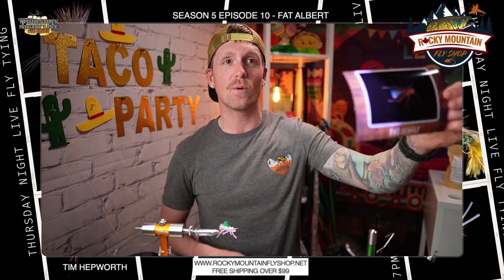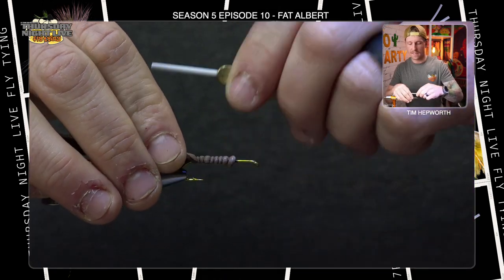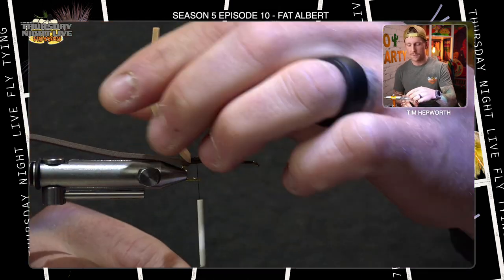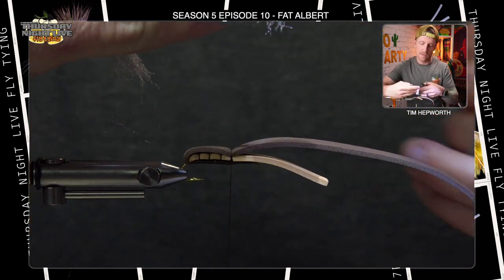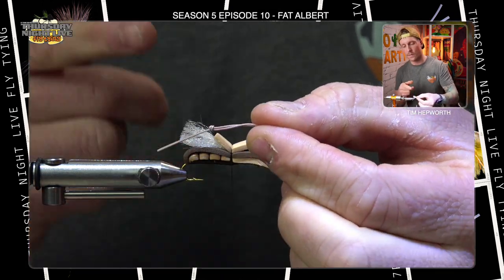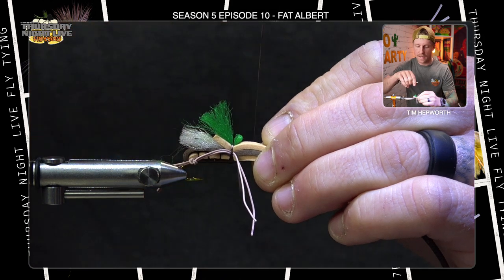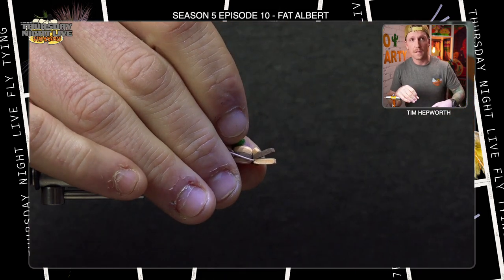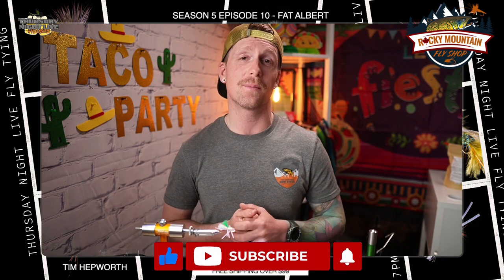Fat Albert - Learning to tie this fly pattern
The Fat Albert was designed by Brent Taylor in Missouri. The Fat Albert was designed to imitate almost any terrestrial bug, big or small, let it be your go to hopper, beetle, cicadia, or perhaps a stonefly? It will work, almost a guarantee, so make sure you pack a fat albert in your fly box!